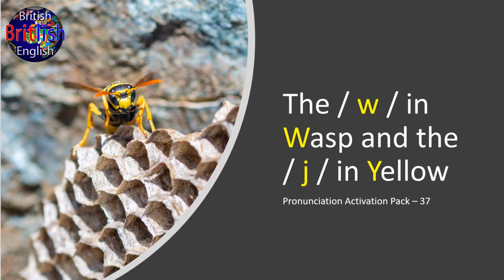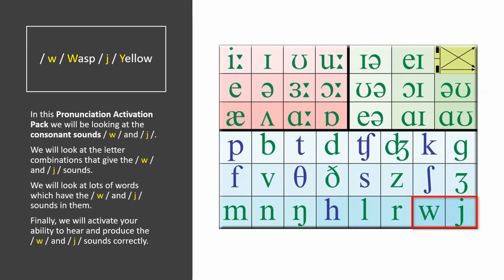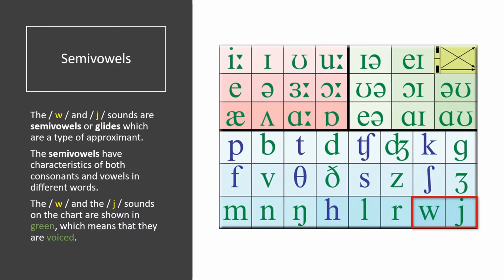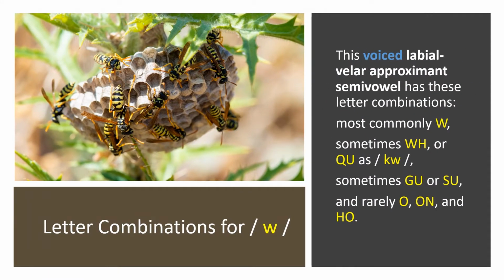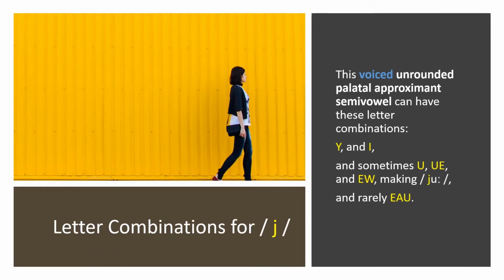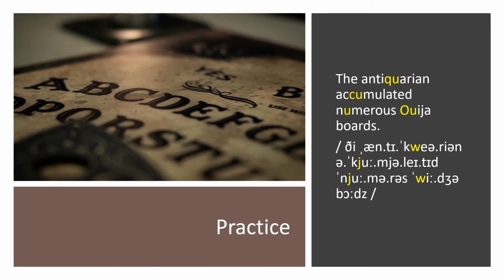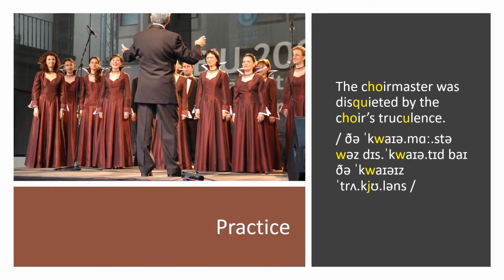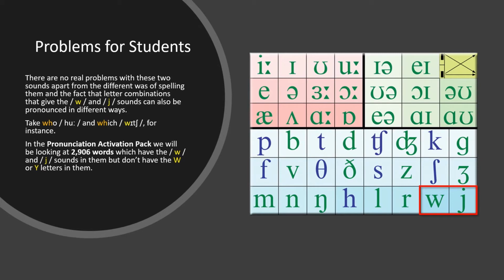Improve your British English Pronunciation - The / w / in Wasp and the / j / in Yellow